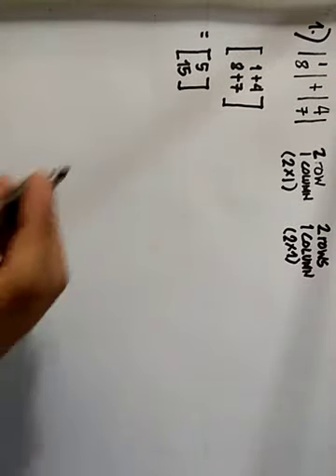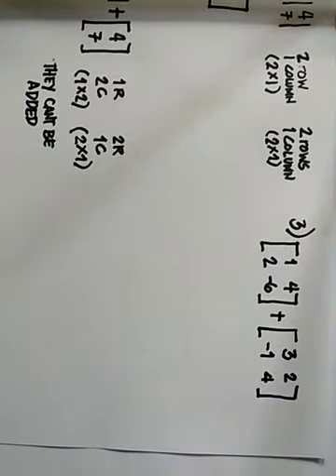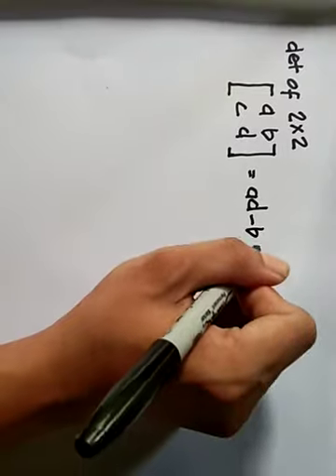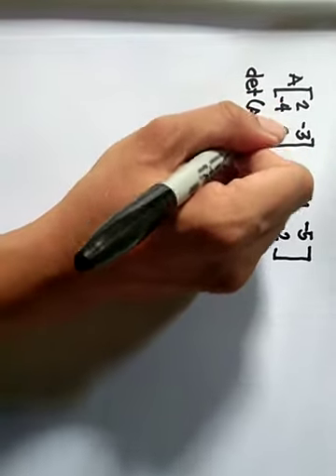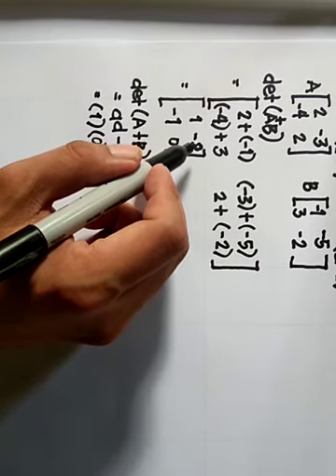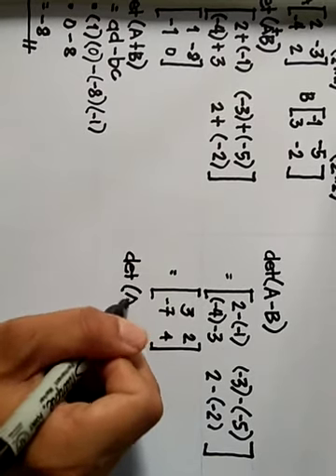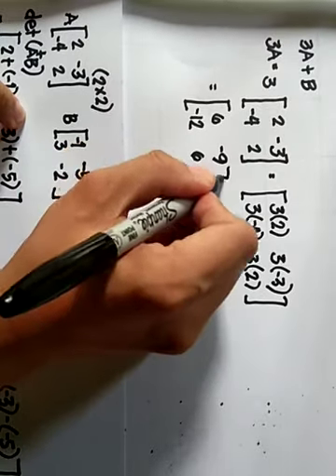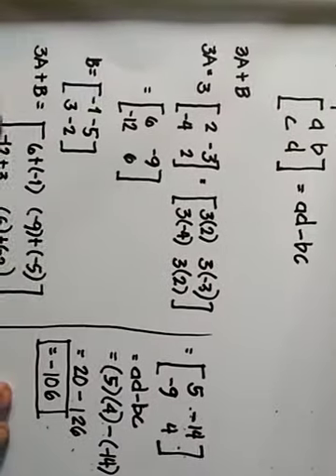ADDITION AND SUBTRACTION OF 2*2 MATRIX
Addition and Subtraction of 2 by 2 Matrix